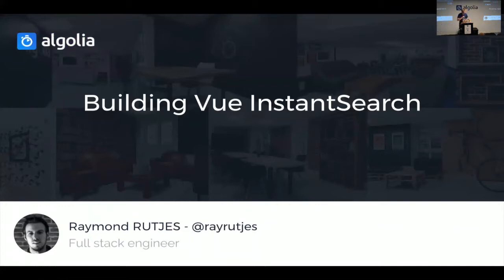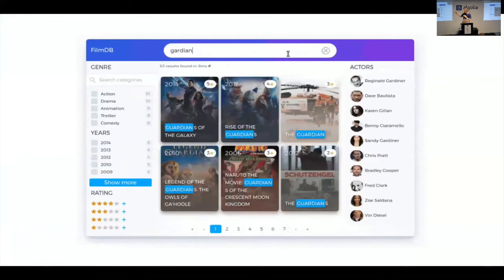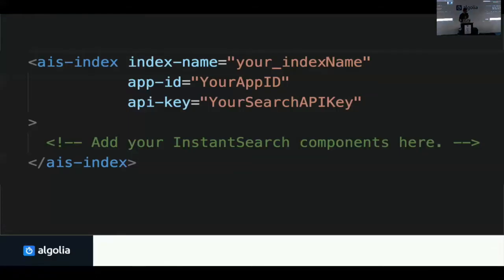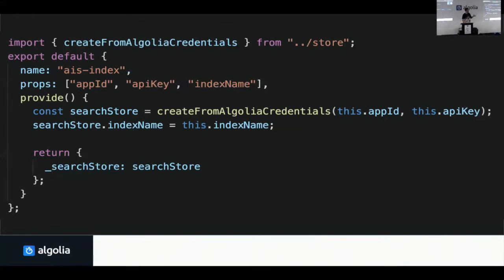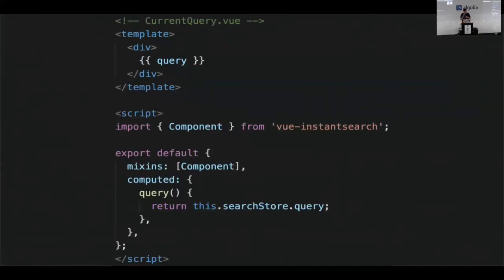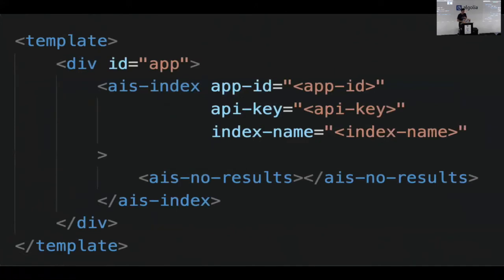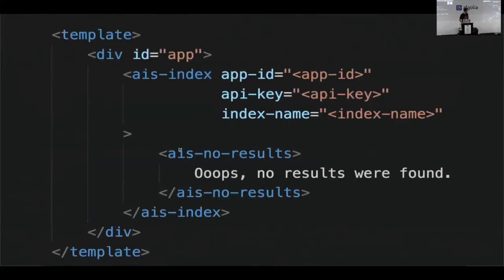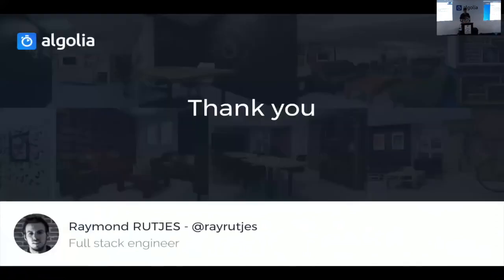Building Vue InstantSearch - Raymond Rutjes (Algolia)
Vue.js meetup #11 - Oct 4th, 2017